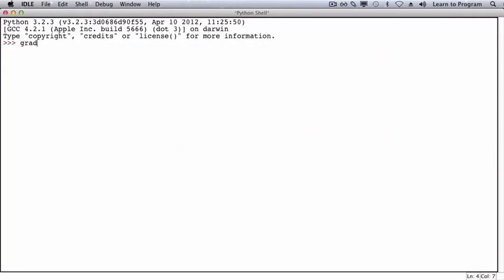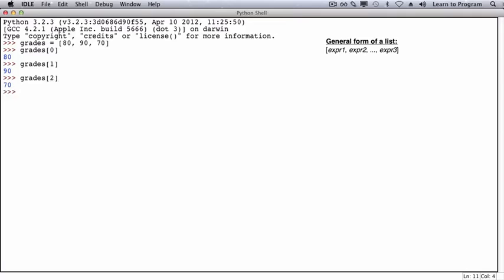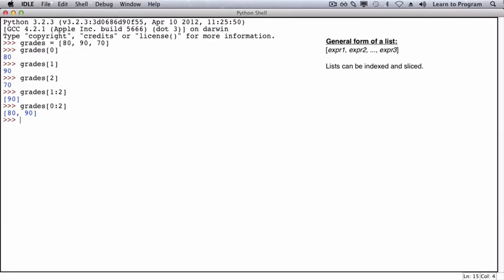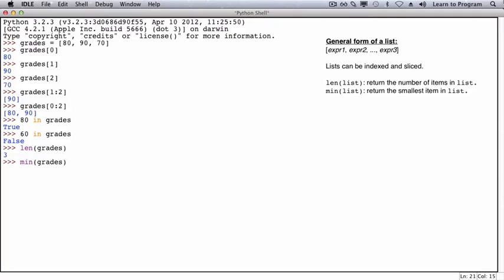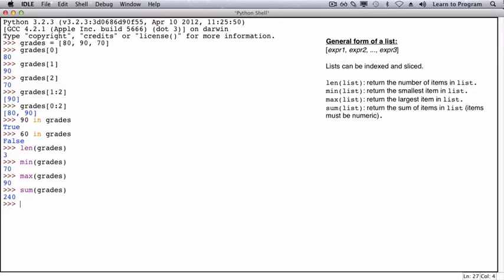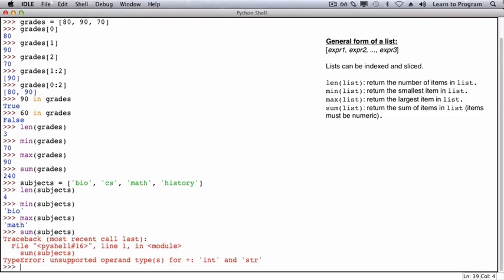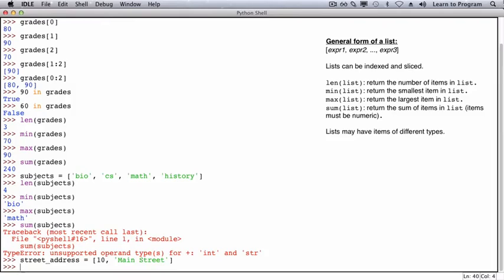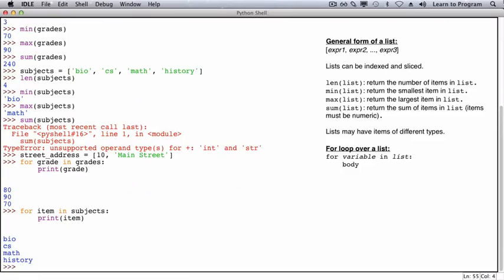7 - 3 - Type list (422)